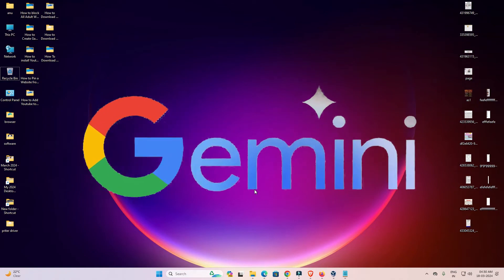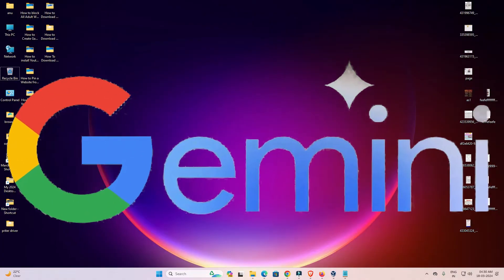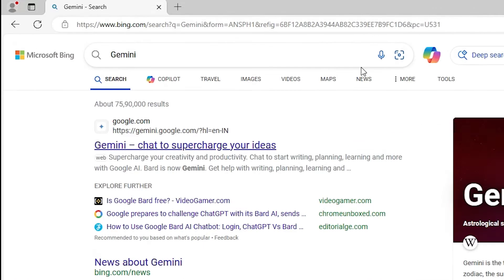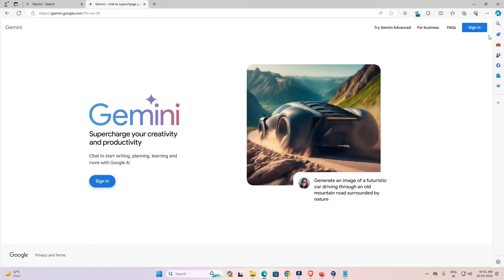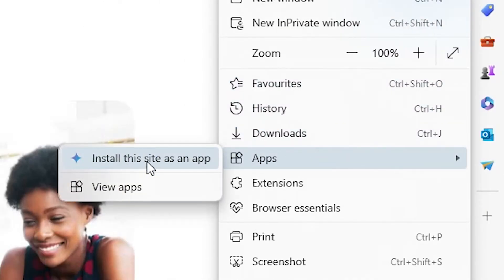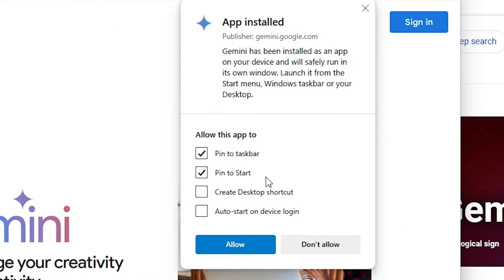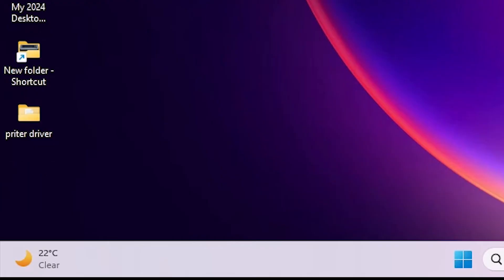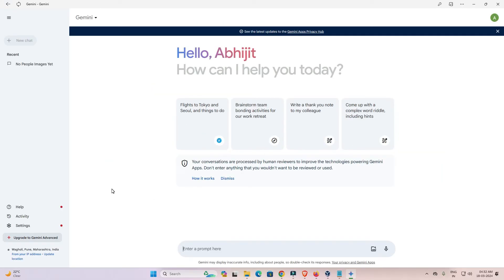How to Download & install Google Gemini Ai App in Any Windows PC or Laptop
In this tutorial, learn how to download and install the Google Gemini AI App on any Windows PC or laptop using Microsoft Edge.

Step 1: Open Microsoft Edge on your Windows PC or laptop.

Step 2: Go to the official Google Gemini AI website by typing "Google Gemini AI" in the address bar and pressing Enter.

Step 3: Once on the website, navigate to the "Downloads" or "Get the App" section.

Step 4: Look for the download link for the Windows version of the Gemini AI App and click on it.

Step 5: Follow the on-screen instructions to complete the download process.

Step 6: Once the download is complete, locate the downloaded setup file in your Downloads folder or the location where you saved it.

Step 7: Double-click on the setup file to start the installation process.

Step 8: Follow the prompts to install the Gemini AI App on your Windows PC or laptop.

Step 9: Once the installation is complete, launch the Gemini AI App from the Start menu or desktop shortcut.

That's it! You've successfully downloaded and installed the Google Gemini AI App on your Windows PC or laptop using Microsoft Edge.